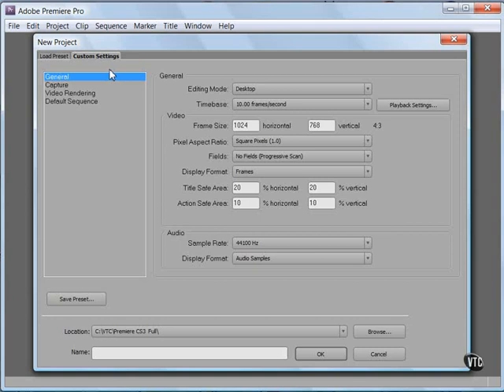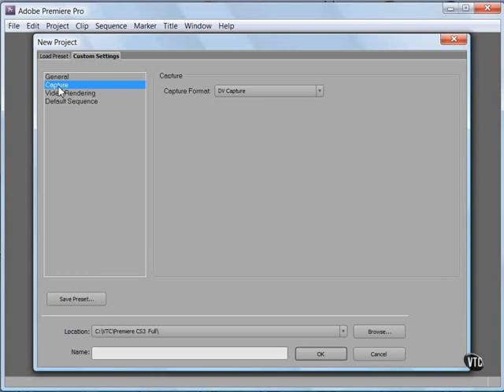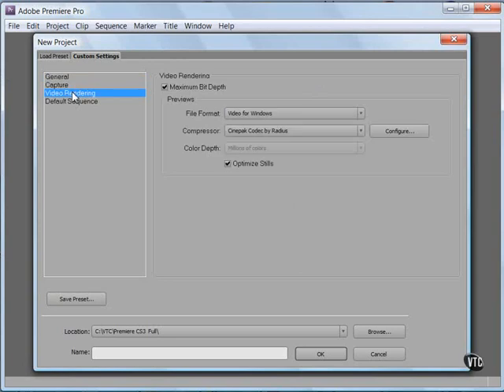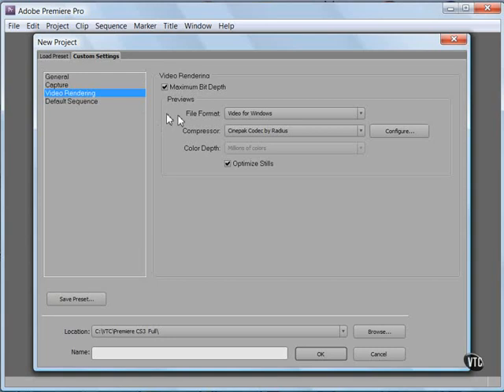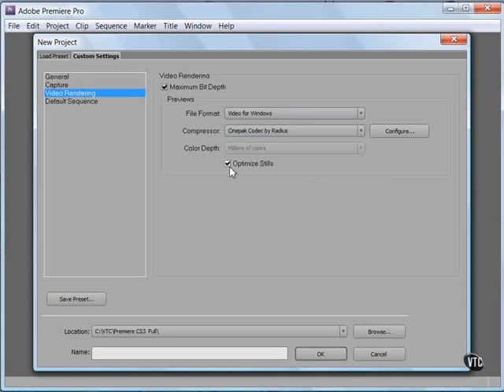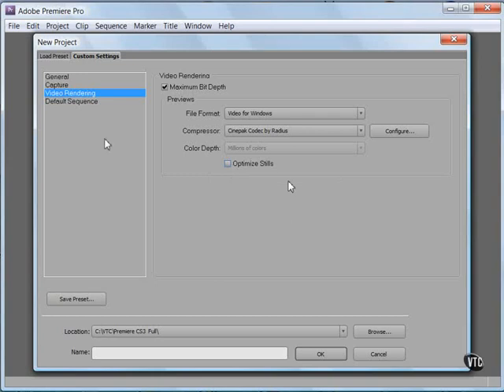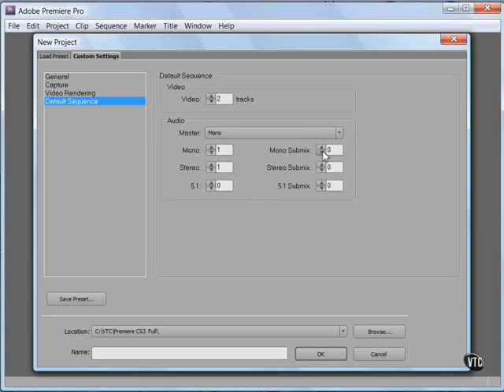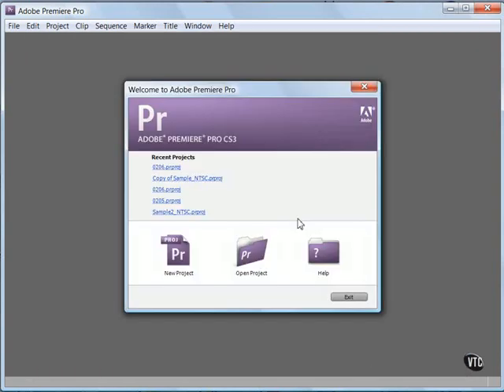03 03 Custom Project Settings & Presets pt 2